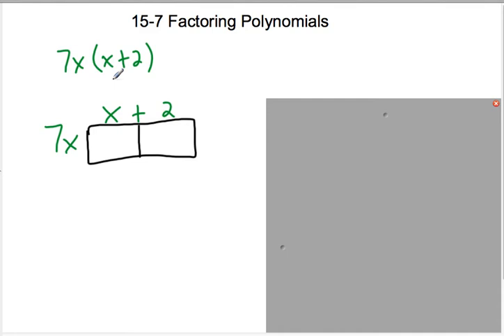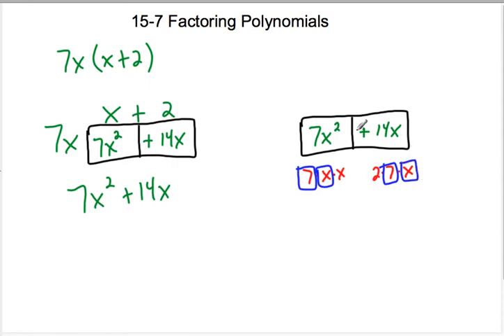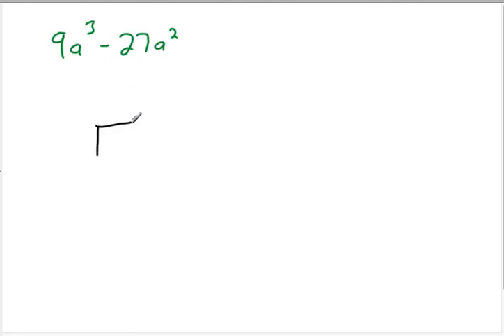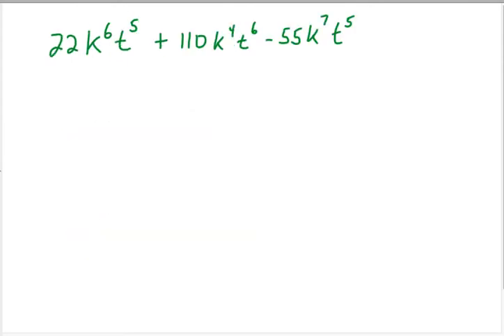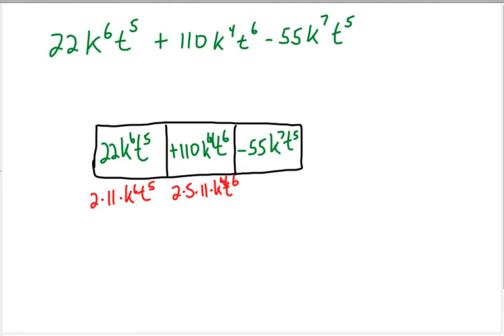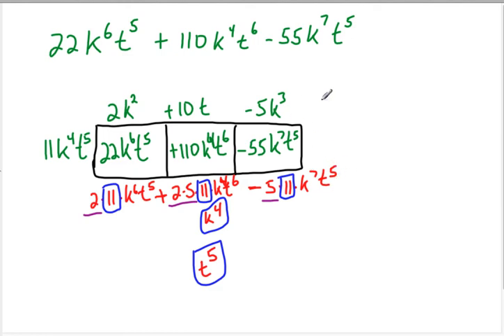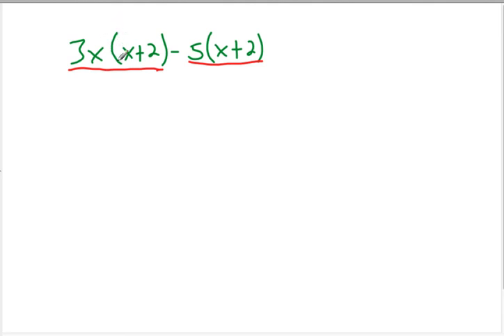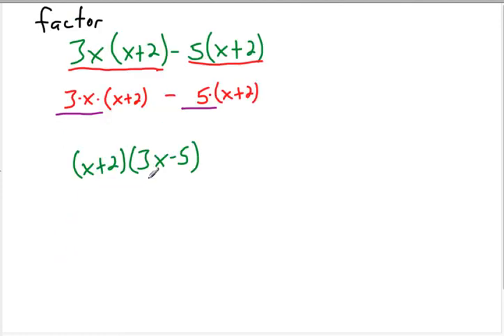7th grade 15-7 Factoring Polynomials.mp4